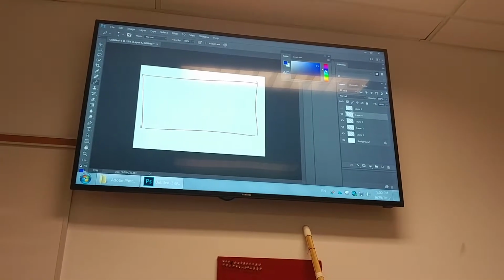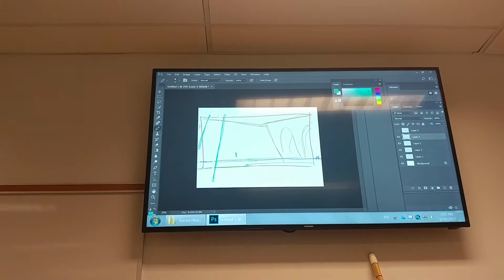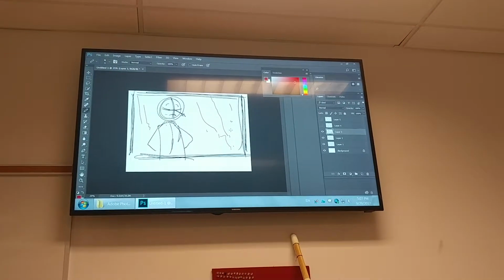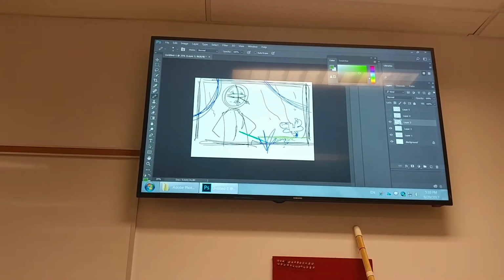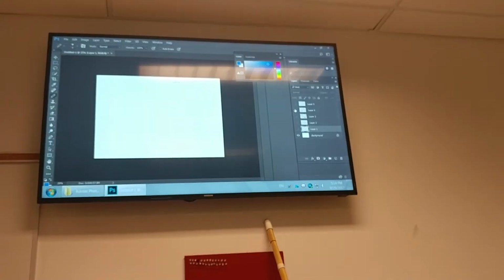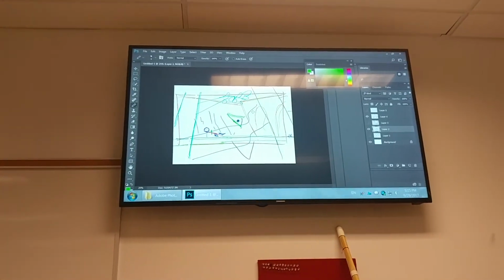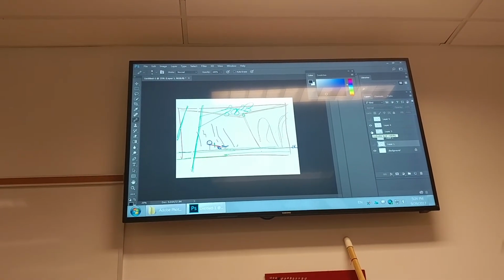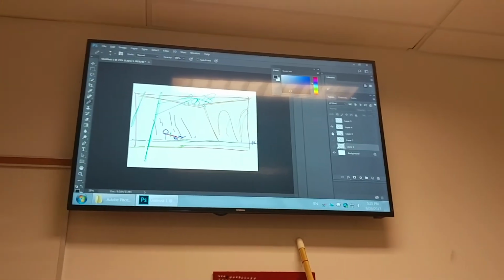Animation 2nd Year Layout - Project 2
Excuse my bad camera job